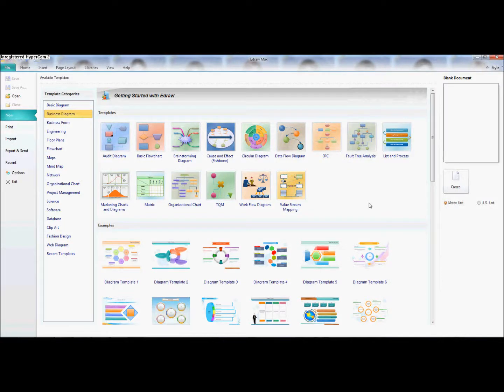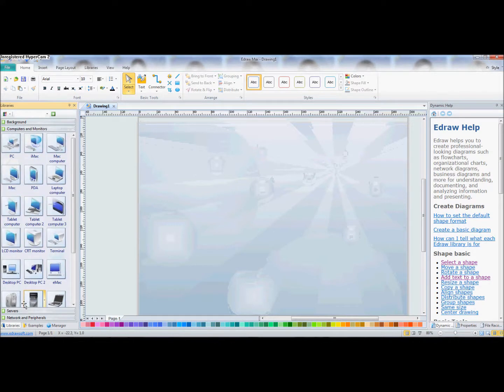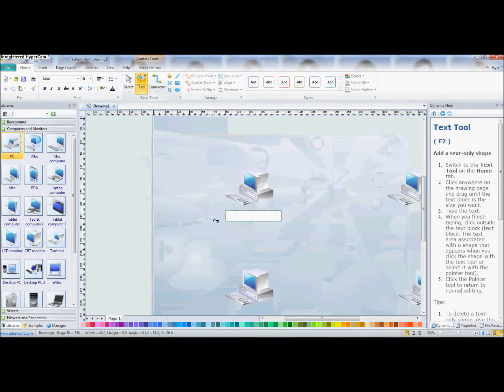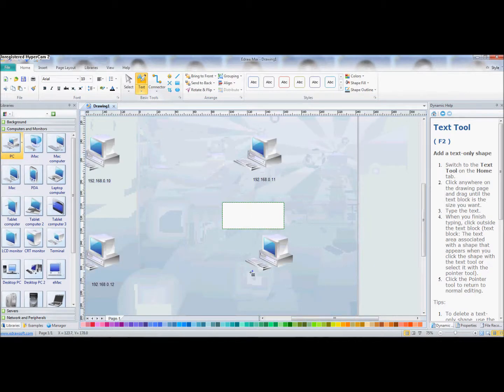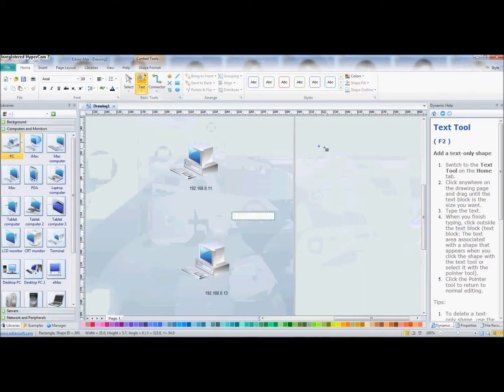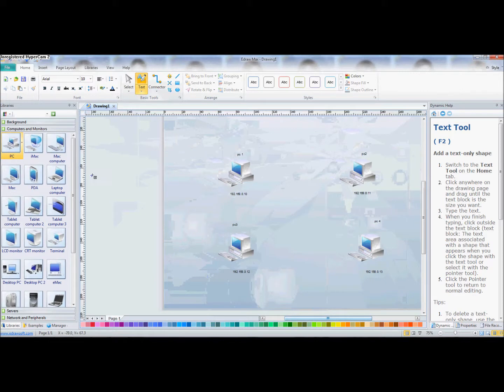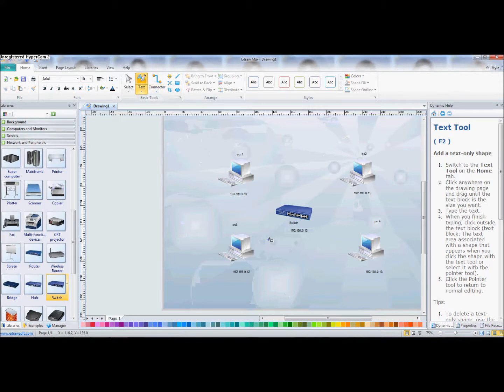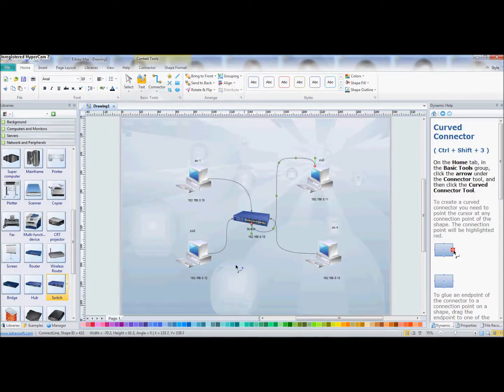Making a network map using Edraw...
How to make a network map on edraw !
Very easy and fun.